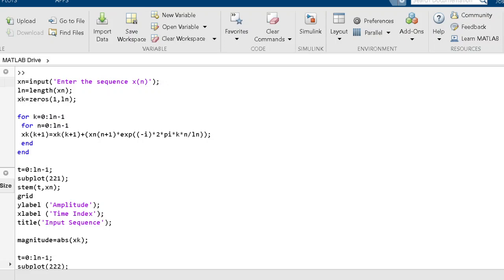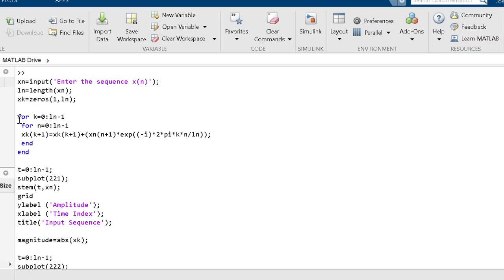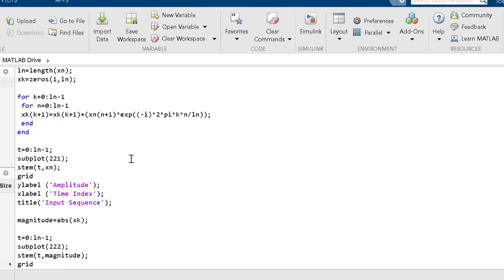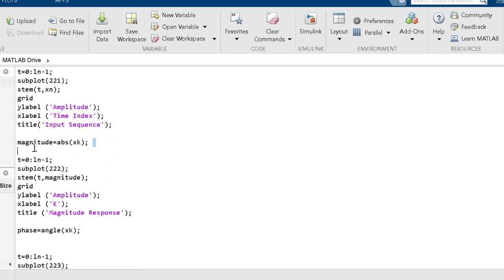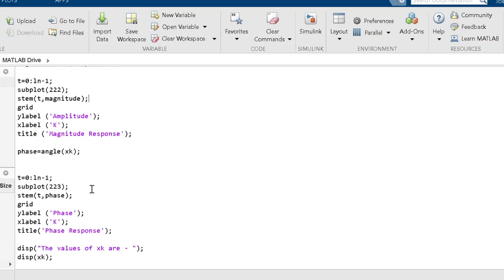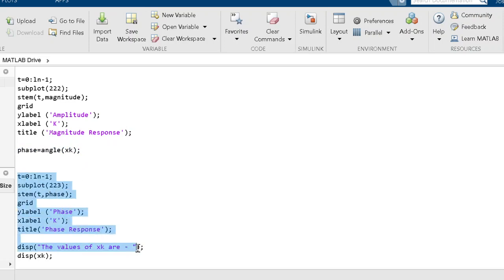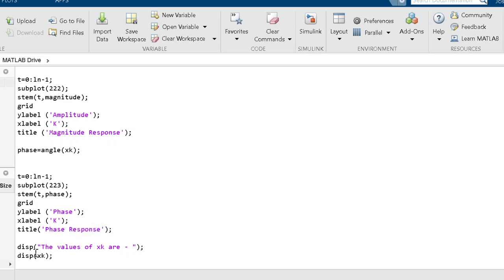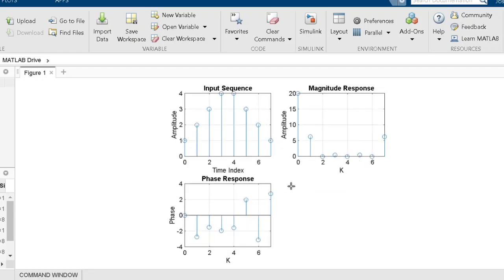1 - 8 point DFT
DSP Lab Prelim Exam

Question no. 1 - 8 point DFT
Question: Find 8-point DFT of the sequence x (n) = [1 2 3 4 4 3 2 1].

Group: Makgeolli
Ilagan, Adrian
Piol, Jet
Pionelo, Philip
Tadeo, Joshua